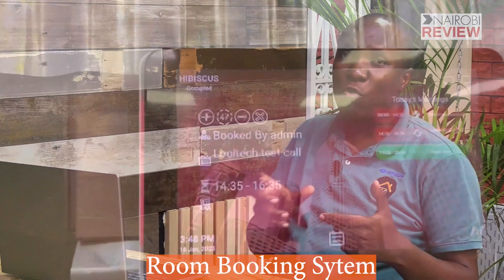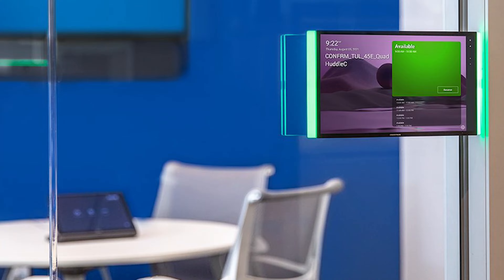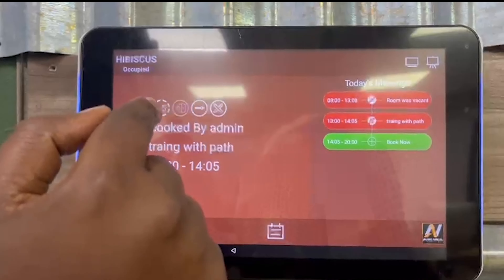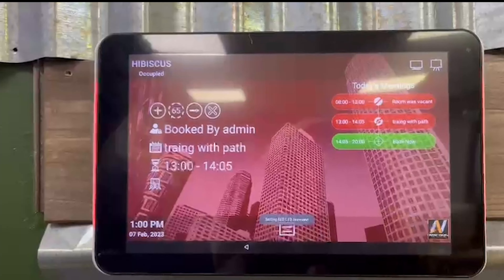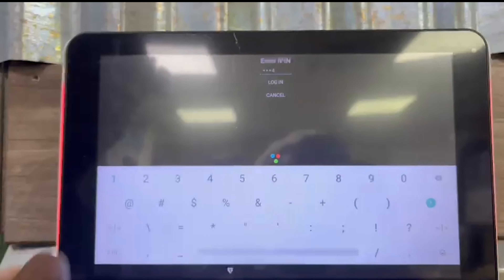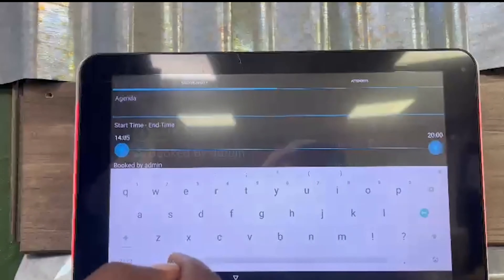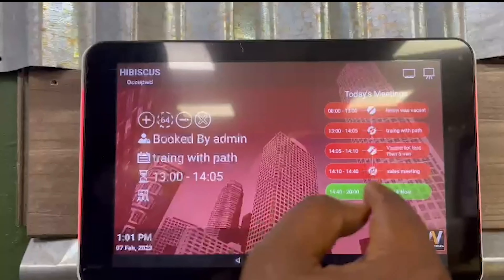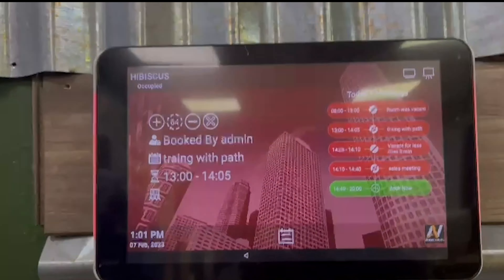How to Manage Multiple Corporate Meeting Rooms| Room Booking System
Is it just me who at some point had to reschedule a meeting because it was clashing with another person's meeting booked for the same room at the same time, on the same day🤔

Good news; I know someone who can help😃